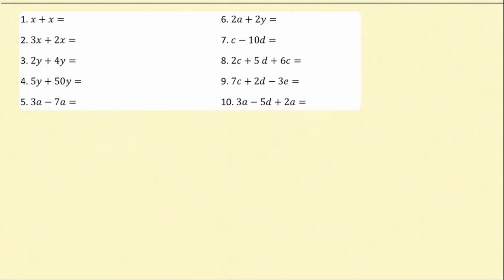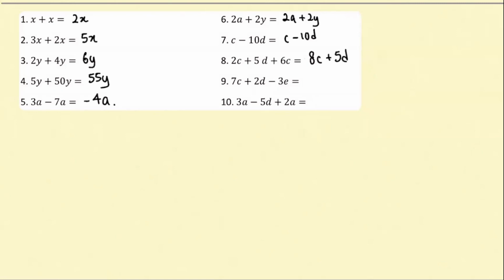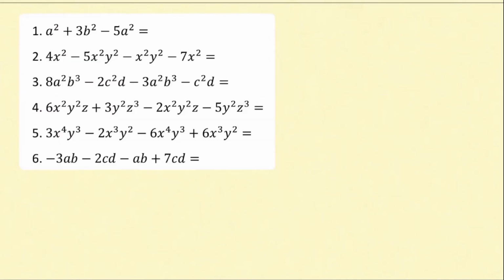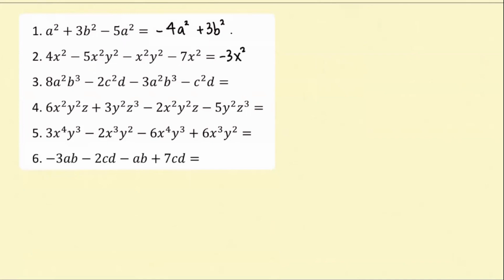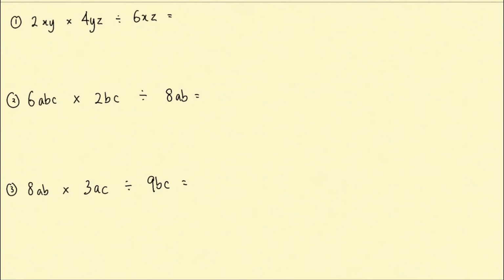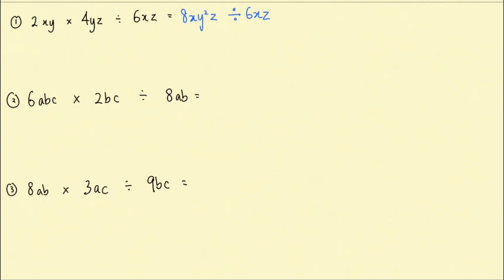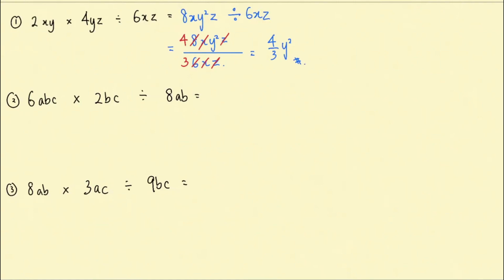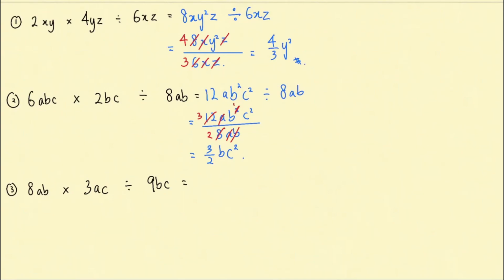This is for ALGEBRA NOOBS! CH's MatheMADtics Algebra Basics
Being good at Algebra means you will be able to use and solve complicated formulae in Maths, Physics, Chemistry and etc.! Watch this if you always find algebra hard for you. You can ask me questions in class or down below the comments section. Happy learning!